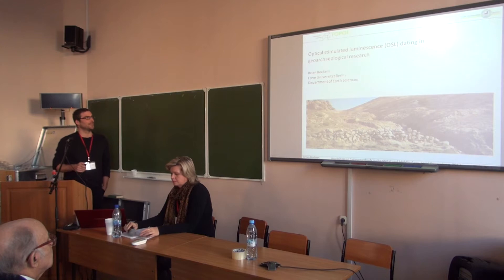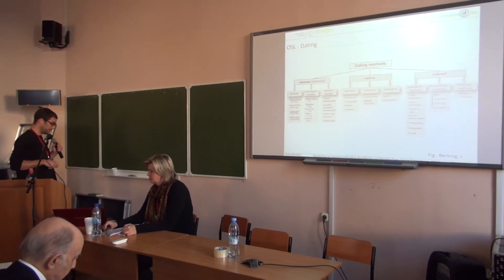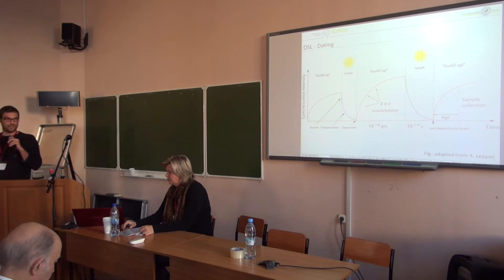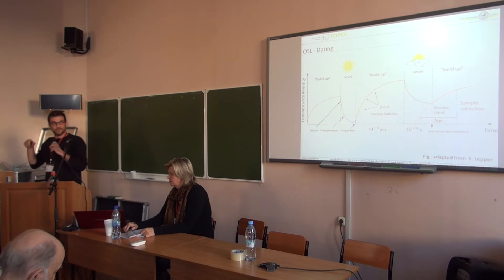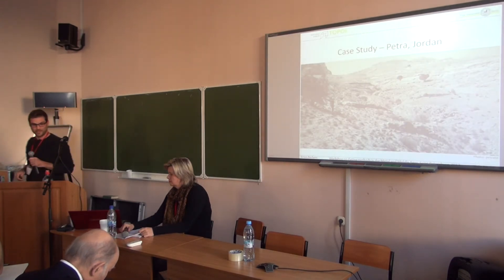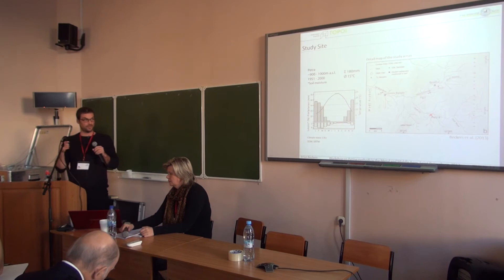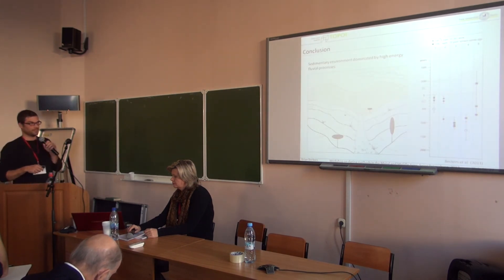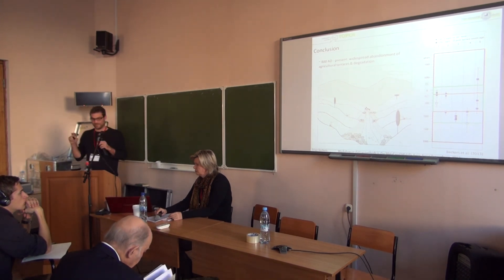Optical Stimulated Luminescence (OSL) Dating in Geoarchaeological Research | Лекториум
Лекция: Optical Stimulated Luminescence (OSL) Dating in Geoarchaeological Research | Конференция: Принципы датирования памятников эпохи бронзы, железного века и средневековья | Лектор: Brian Beckers | Организатор: СПбГУ Исторический факультет

Другие лекции конференции "Принципы датирования памятников эпохи бронзы, железного века и средневековья" доступны для просмотра по ссылке